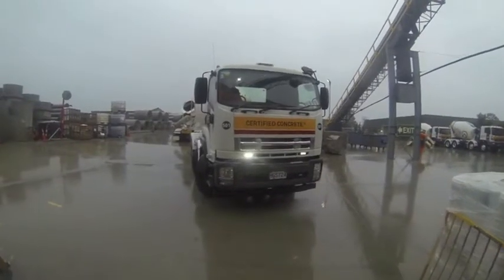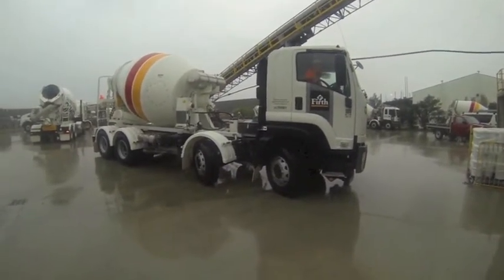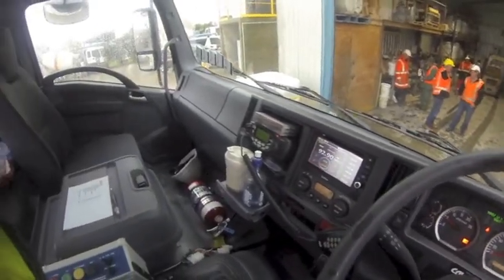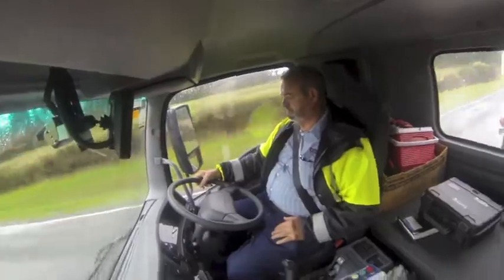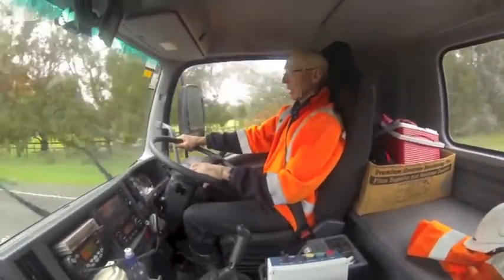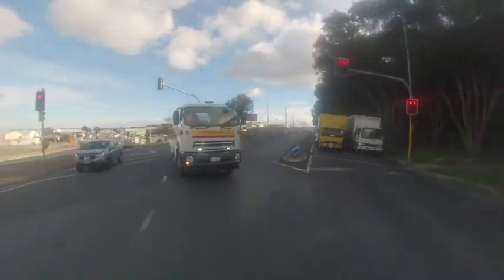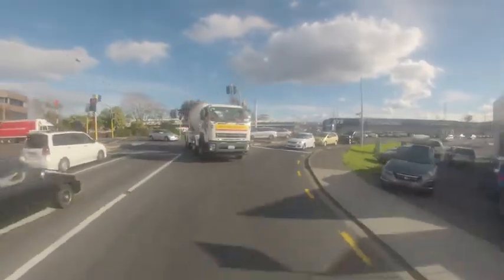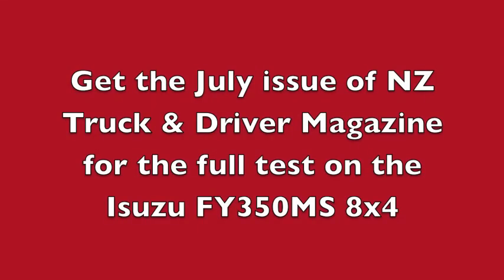Isuzu FY 8x4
Join the team from NZ Truck & Driver magazine as we test the Isuzu FY 8x4.